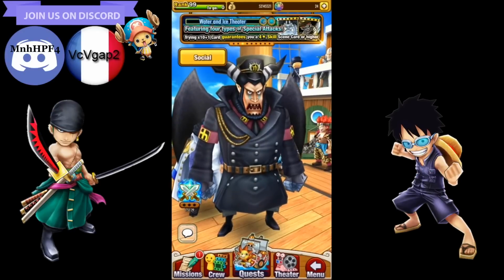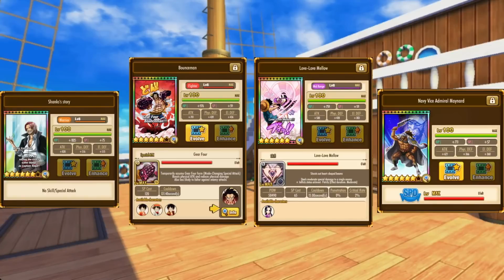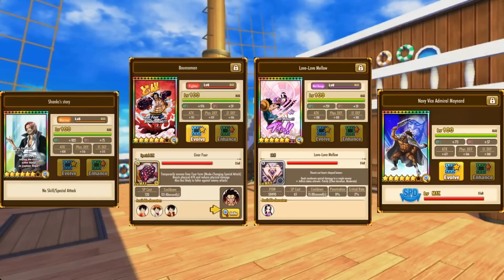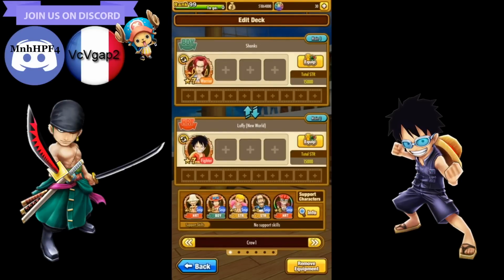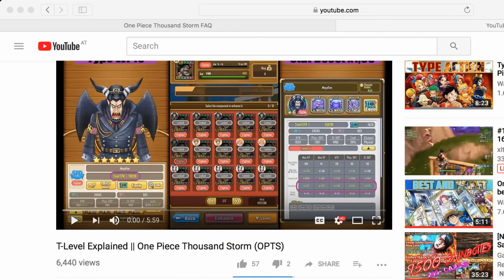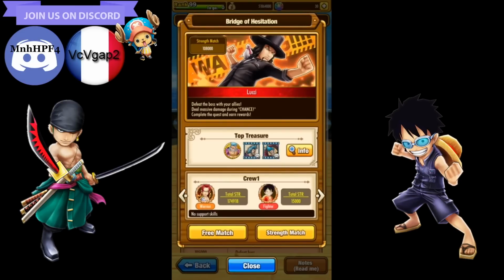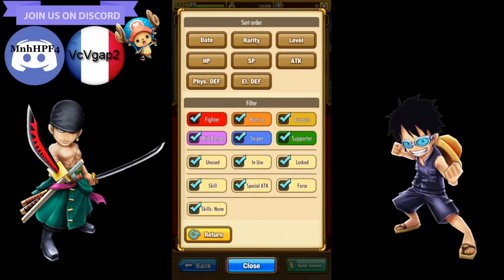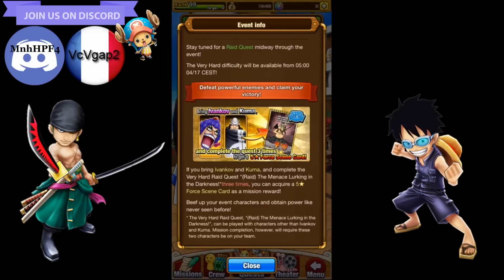[OPTS Guide] How to get STRONGER! in One Piece Thousand Storm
***Exact timing for every part of the video:
-How to get any character in the game (Characters part) - 3:00
-Overview of all the card types in the game (Cards Part) - 6:56
-Special attacks and Skills - 20:31
***FOR Advanced players:
-Type Level explanation part and how to level it - 22:44
-Force Cards and Force Level Explanation - 43:40

*Guide website for almost everything in the game including a timer for daily and weekly events

*Japanese Database with ranking for tiers of all cards (use google chrome to translate)